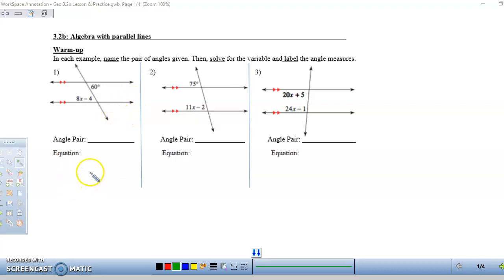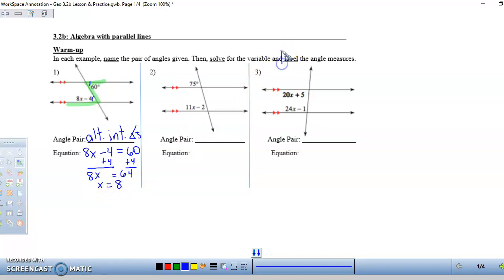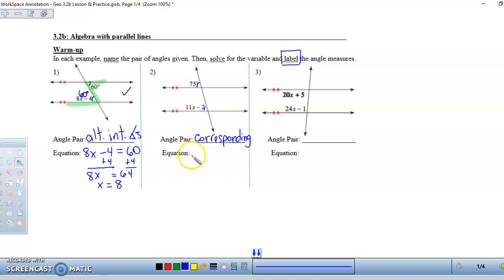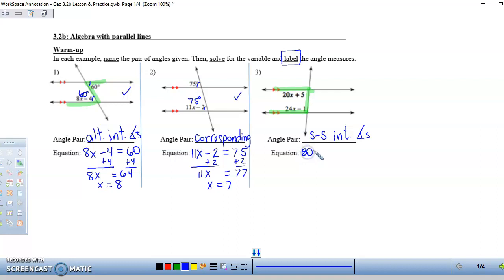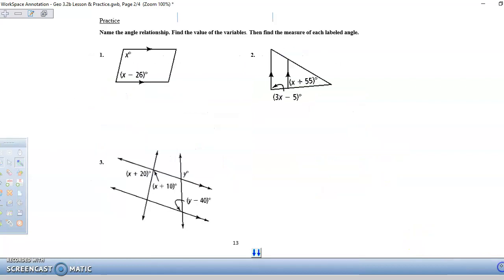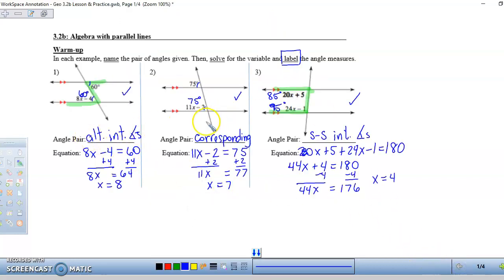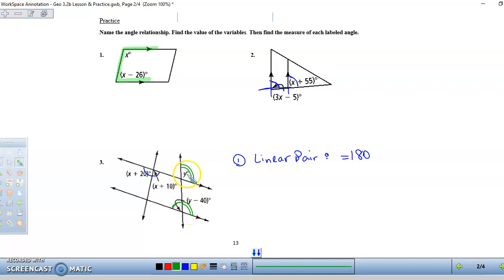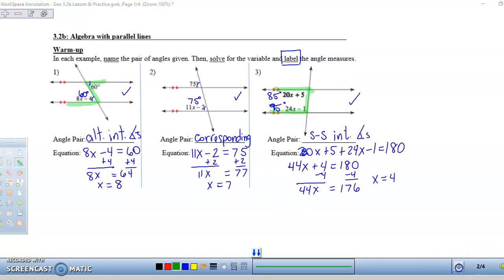Geo 3.2b Lesson Parallels with Alg